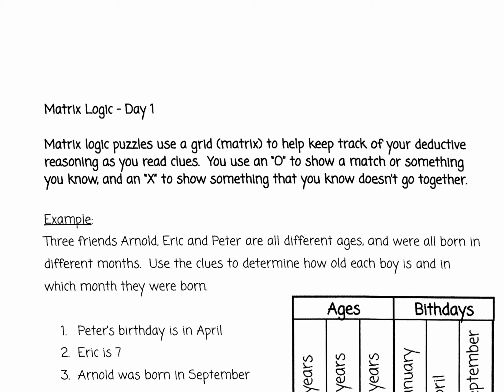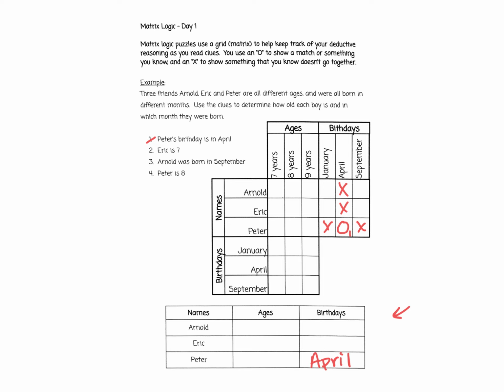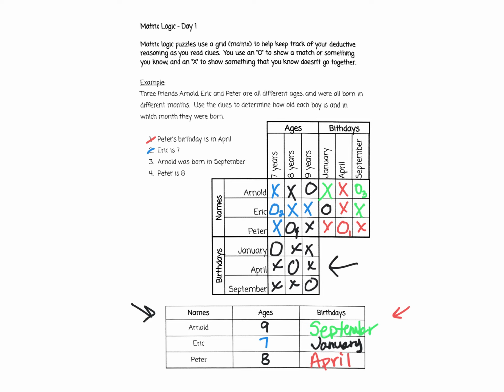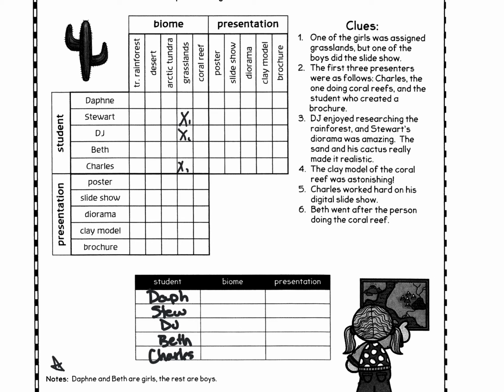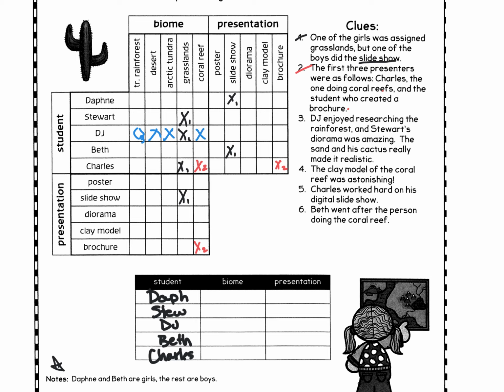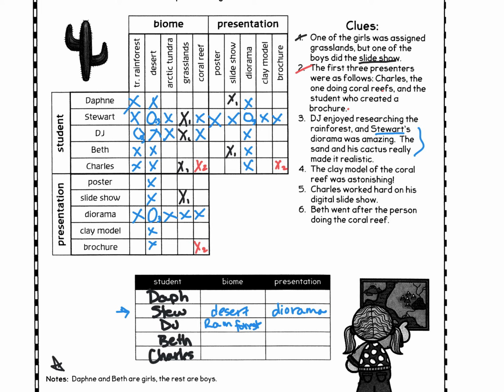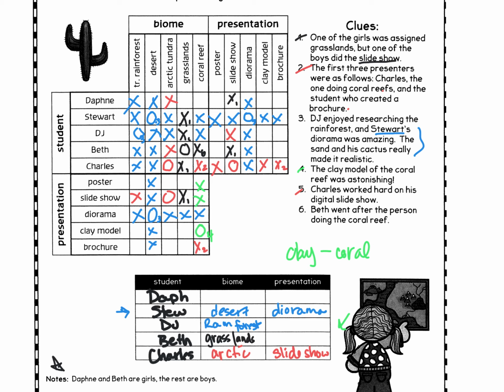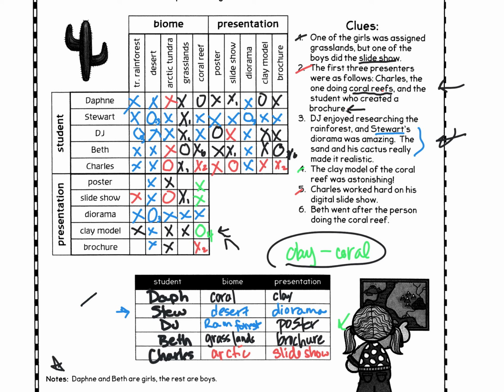Matrix Logic - Day 1